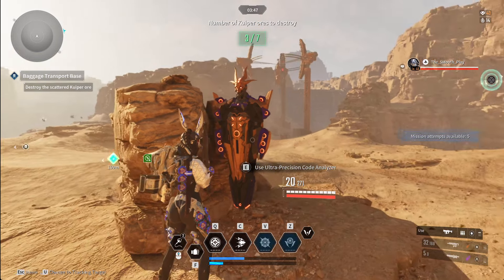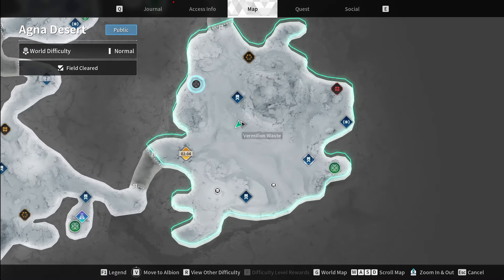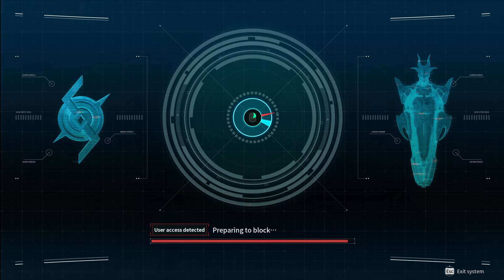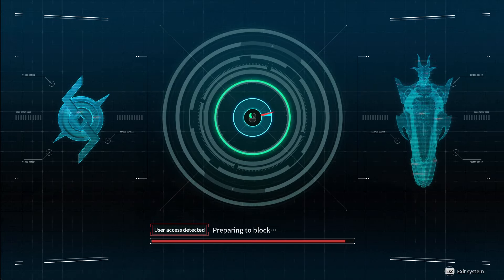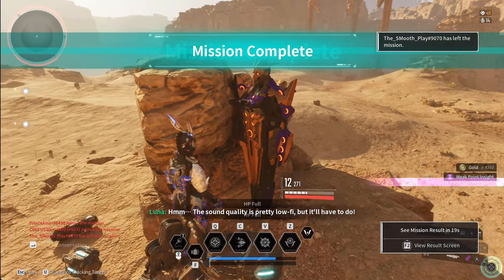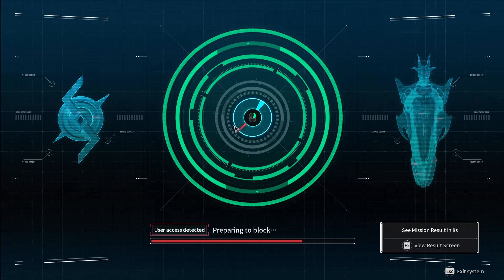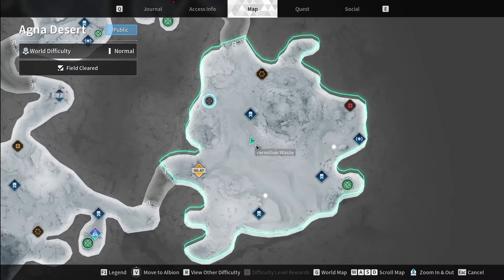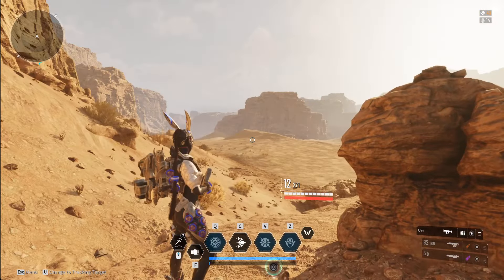The First Descendant Encrypted Vault - Agna Desert 4 - Ultra-Precision Code Analyzer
Short video showing the location of a possible spot for the encrypted vault in Agna Desert from The First Descendant game.

📌 Find All Encrypted Vaults:
Check out my Agna Desert Interactive Map for all Encrypted Vault locations

💥 Support Me as a Nexon Creator:
"The First Descendant is F2P (Free-to-Play). Link your Nexon account to my creator code if you would like to support me. This helps me as a Nexon Creator and is at no extra cost to you if you make any purchases for The First Descendant."